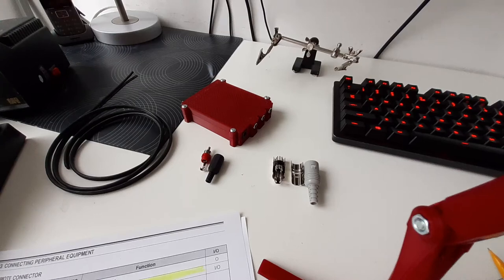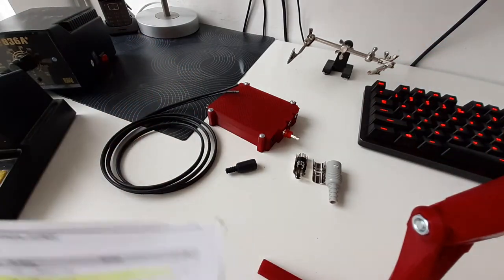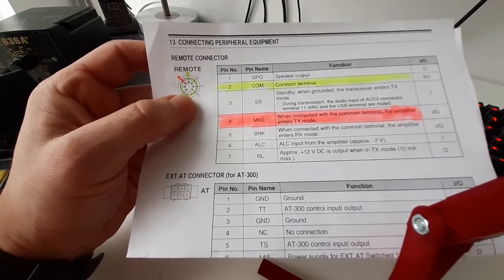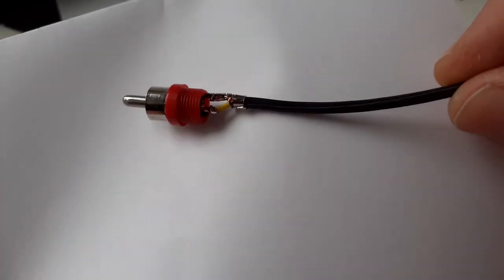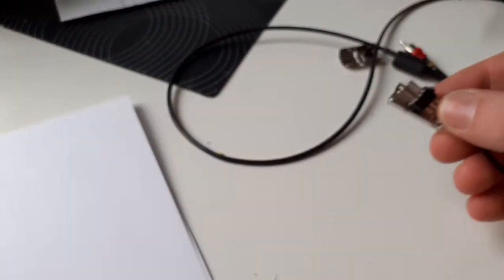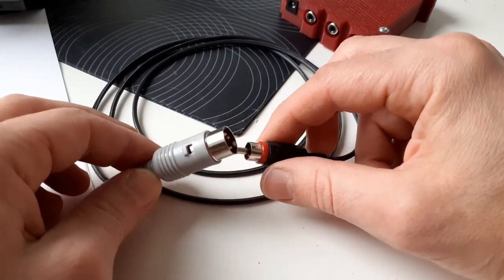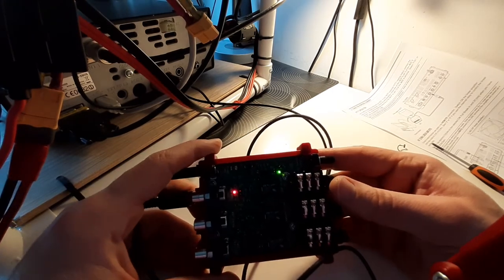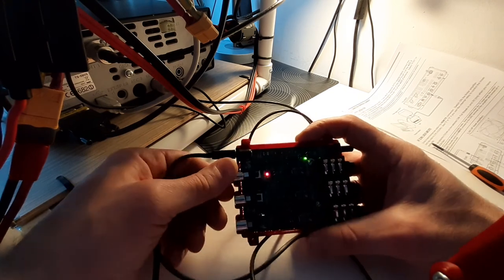Control Cable for Kenwood TS-590s and TRX-SDR Switch (by lz1aq)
Update: No longer in production.

This is the cable that you will need to make yourself in order to use the TRX-SDR Switch with your Kenwood TS-590s. The essence of the video is at 3:15